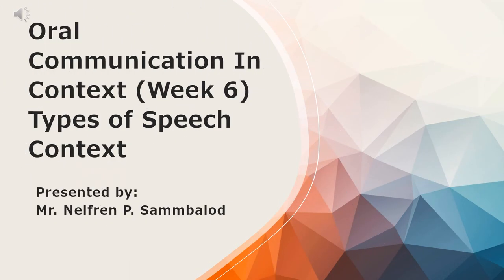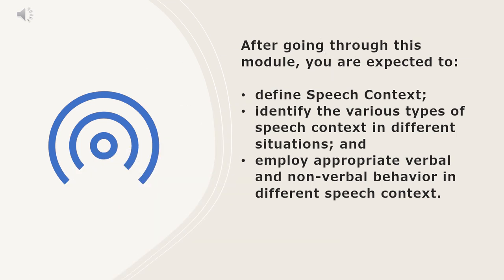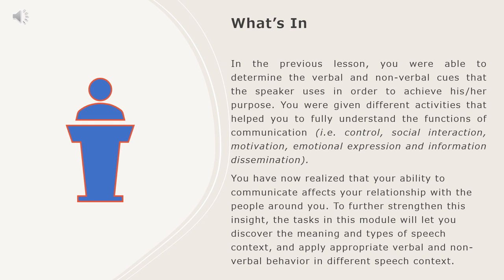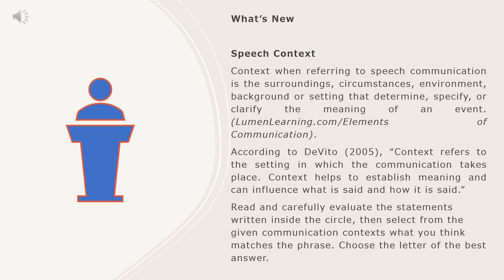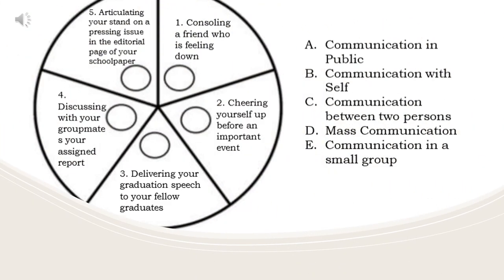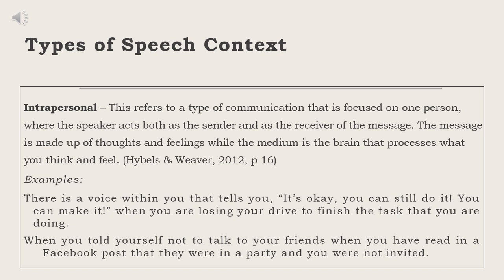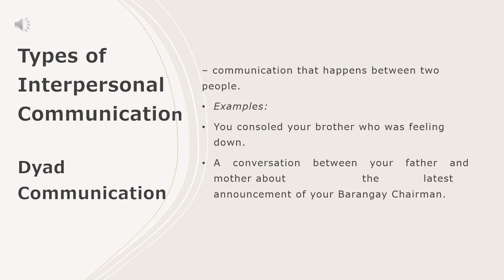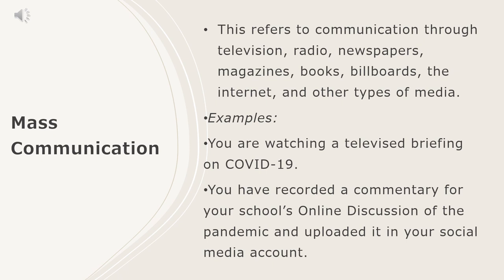Oral Communication in Context: Types of Speech Context (Q1 Week 6)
Watch this video for better understanding of this week's lesson.